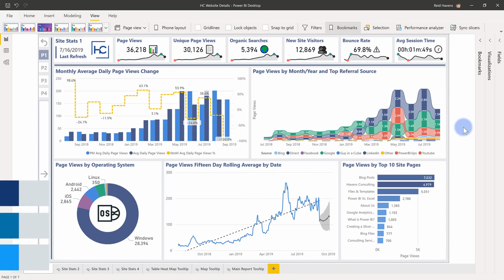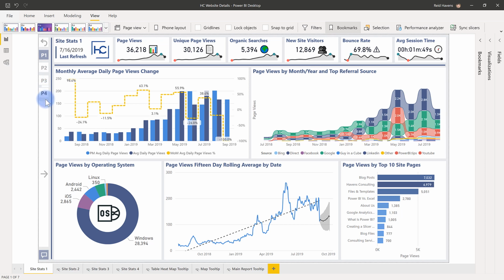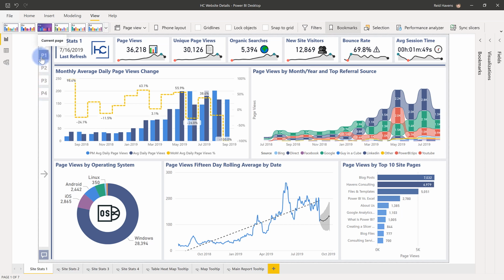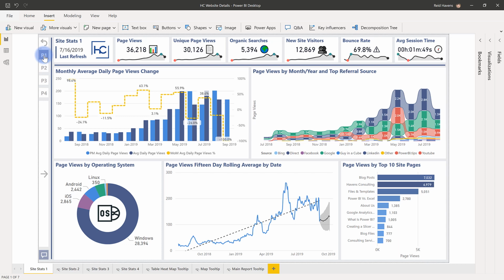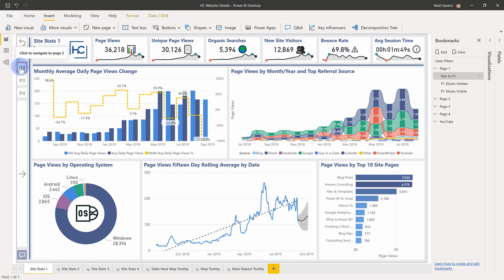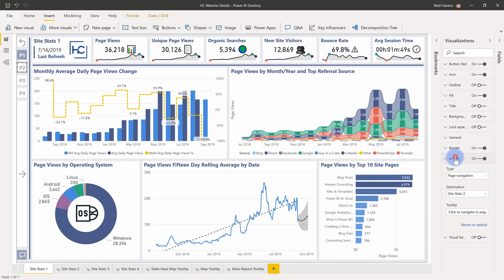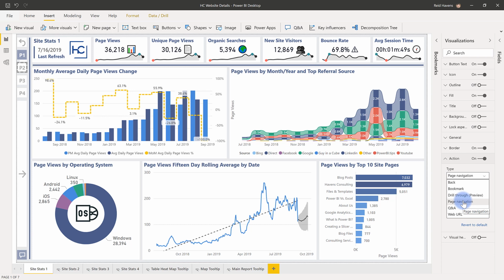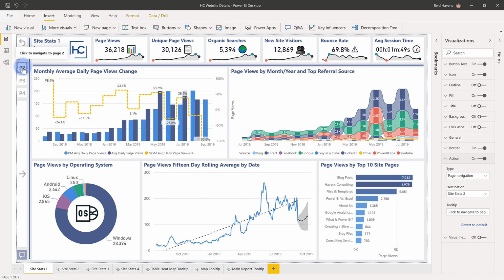NEW! Streamlined Page Navigation Experience for Buttons in Power BI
Learn about a new and improved way to assign page navigation actions to buttons in Power BI Desktop. This method is much simpler and easier to implement versus the previous way of requiring the creation of a page navigation bookmark for every page in your report.

VIDEO CHAPTERS 🎥
0:00 - Start of Video
0:12 - Content Intro
0:34 - Start of Demo